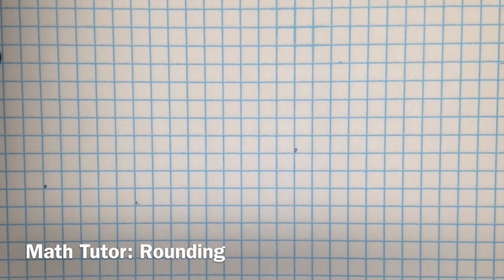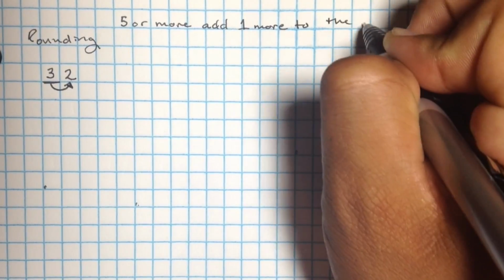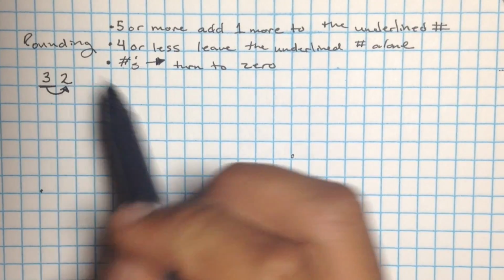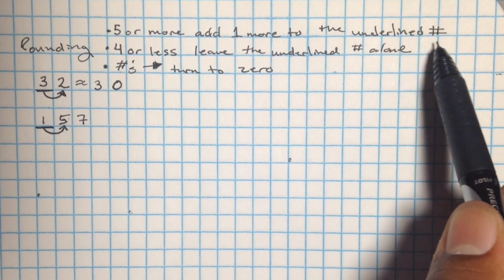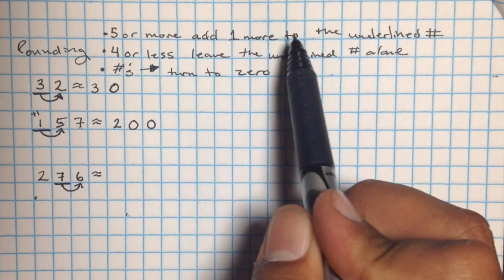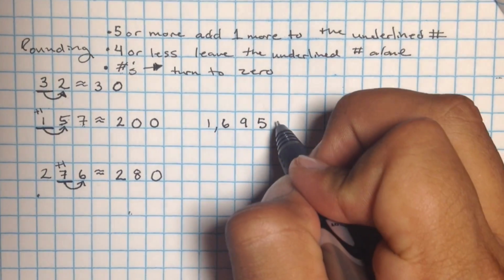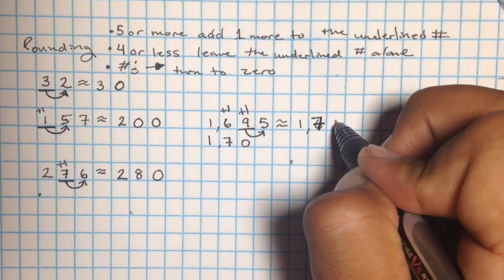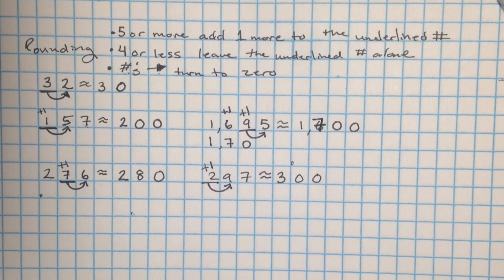The Math Tutor: Rounding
This video is about how to round numbers